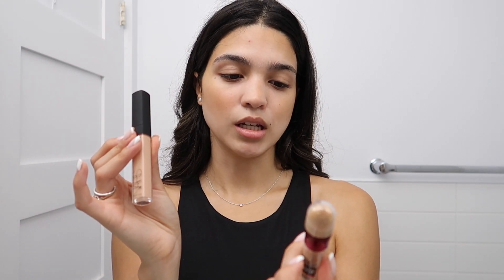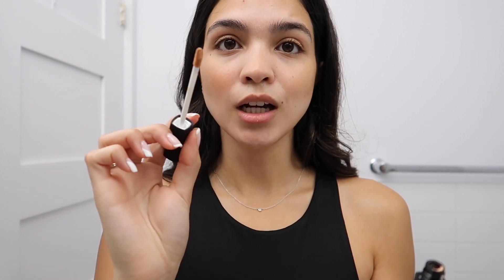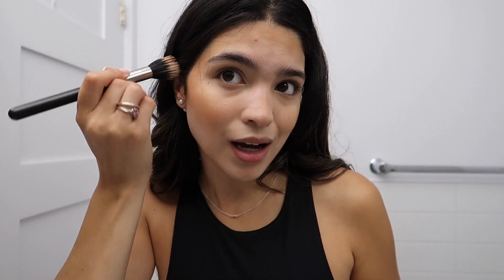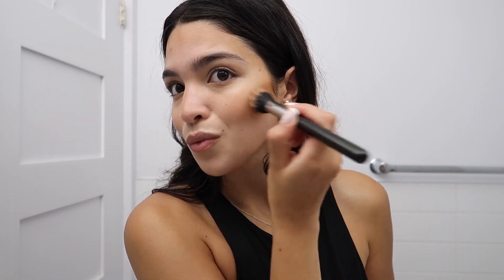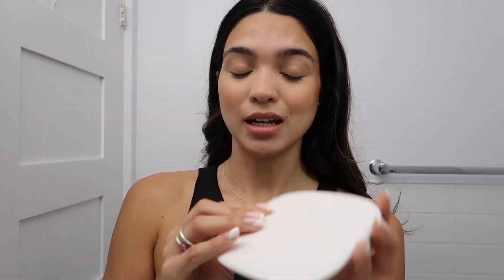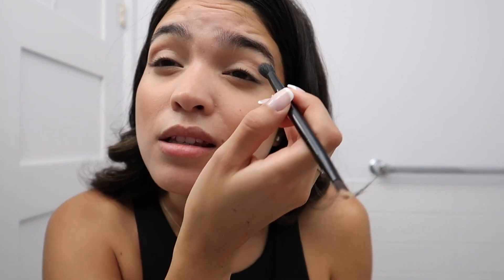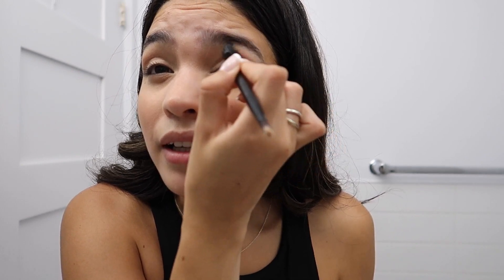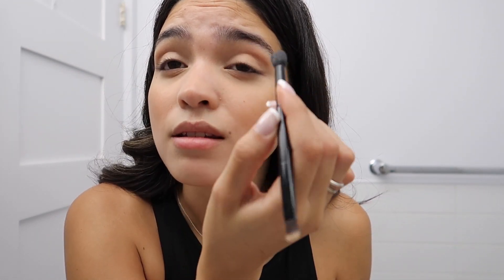MY EVERYDAY MAKEUP LOOK | Samantha Guerrero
I had so many of you ask for my everyday makeup routine, so here it is. I hope you enjoyed it!

Let me know what videos you guys would like to see next.

BRUSHES USED:
MAC 188
MAC 168
MAC 129

MAKEUP PRODUCTS:
ABH STICK FOUNDATION
NARS CONCEALER
KVD SETTING POWDER
MARC JACOBS O MEGA BRONZER
GLOSSIER LASH SLICK
L’OREAL MASCARA
GLOSSIER BOY BROW
GLOSSIER BALM DOT COM